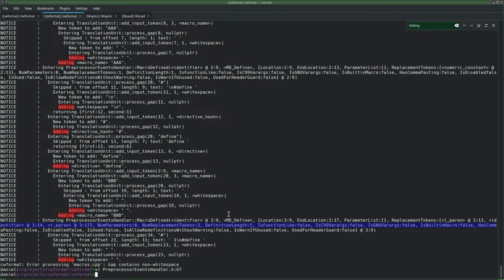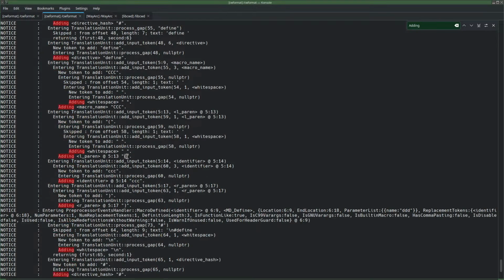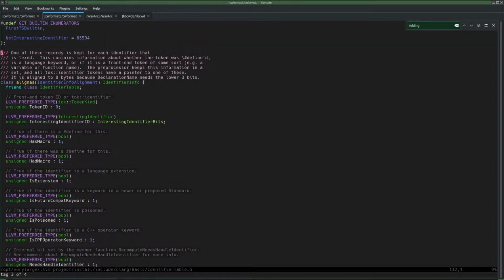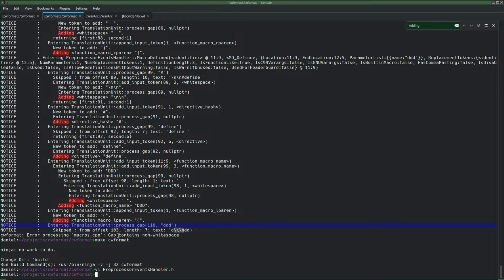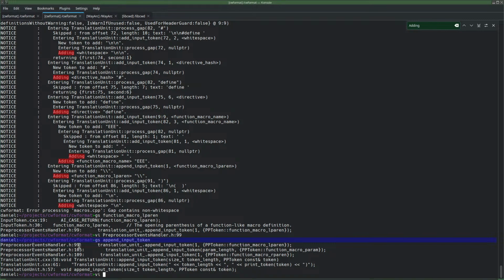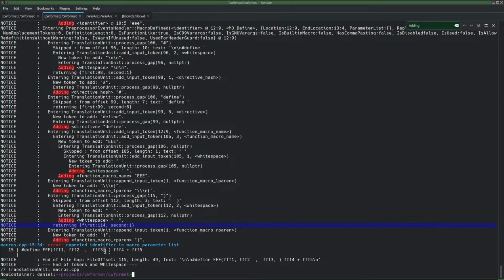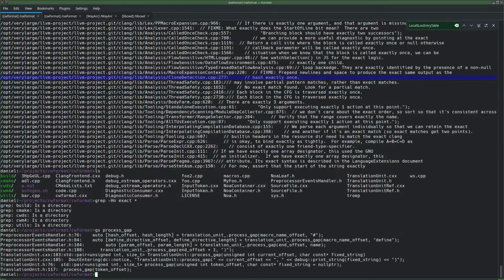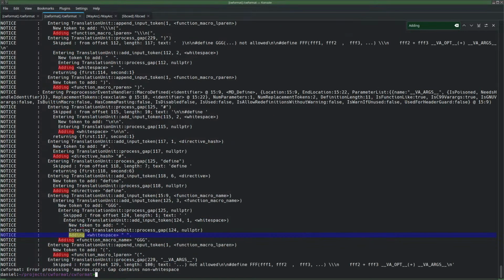C++: I started to write a C++ formatter.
More macro define decoding...